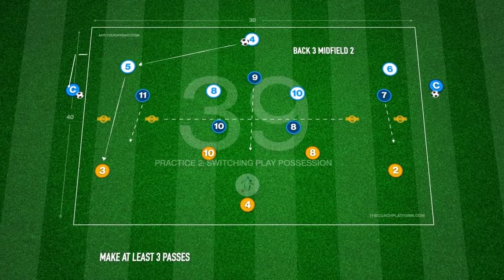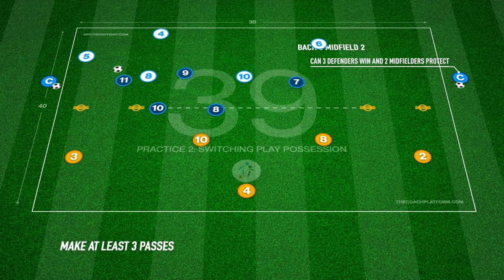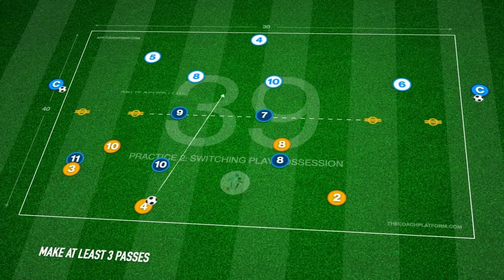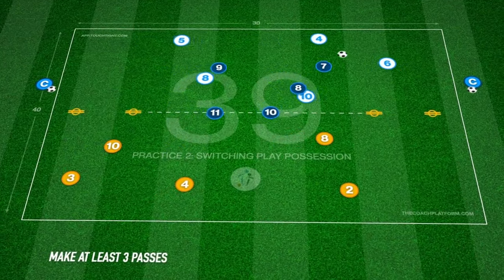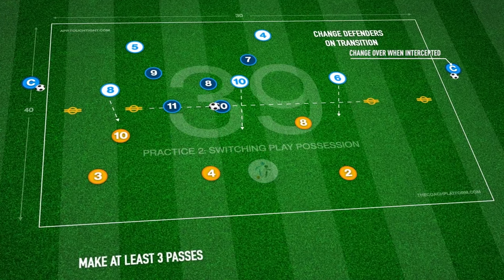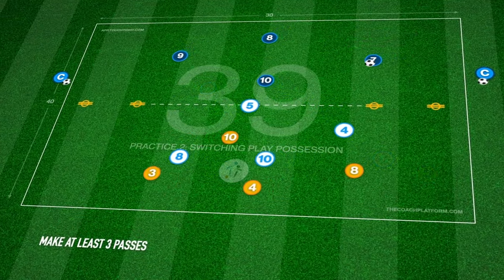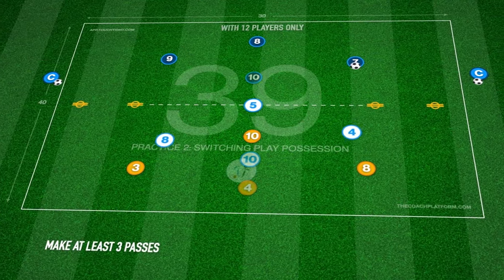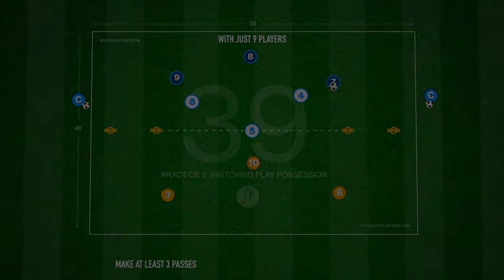How To Switch Play | Opposed Possession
This Possession practice is focused on switching play to create space to transfer. With a focus on the 343, the switch creates space.